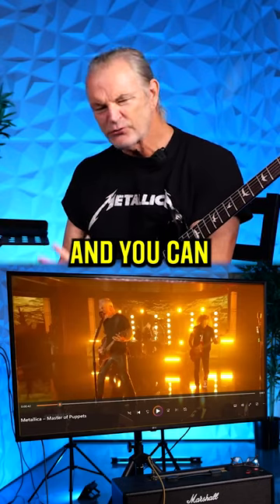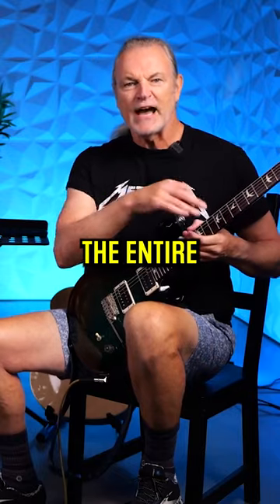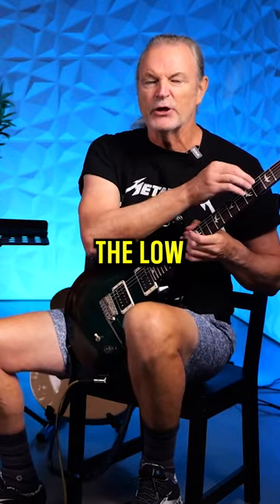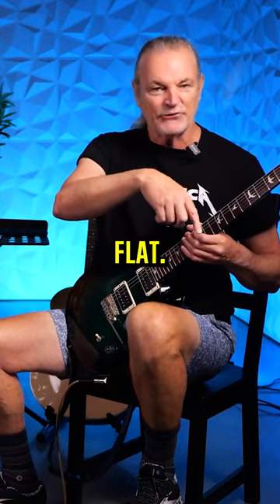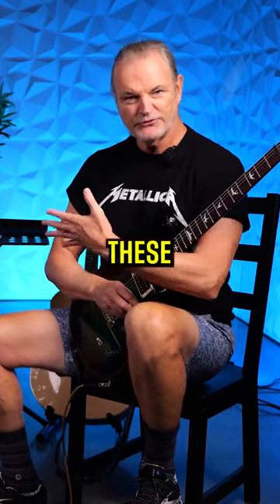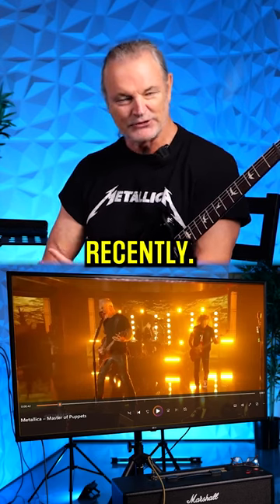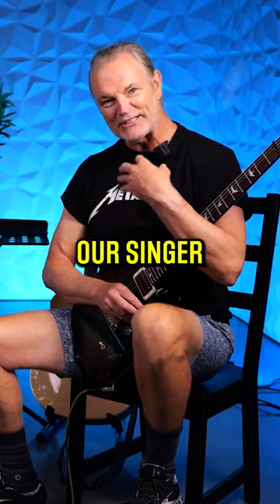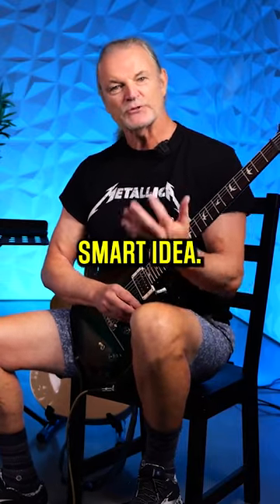Have you ever tried tuning down your strings a half step?